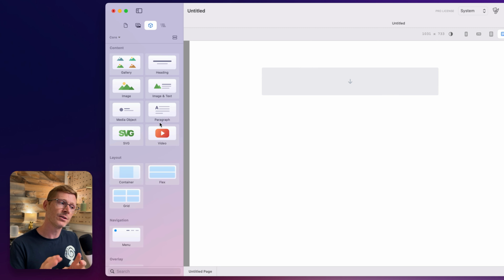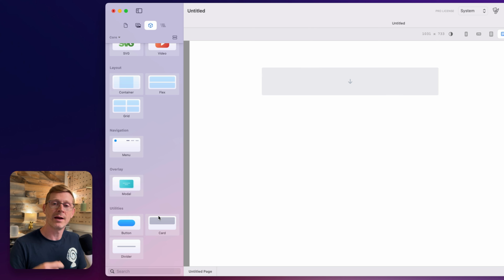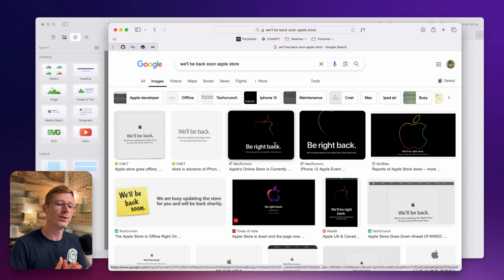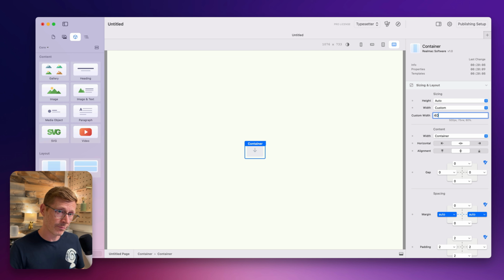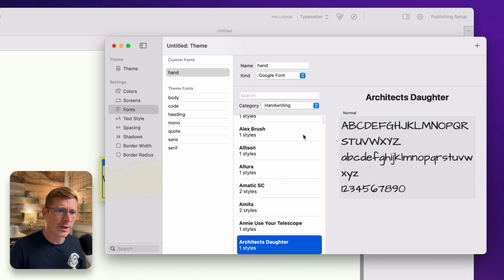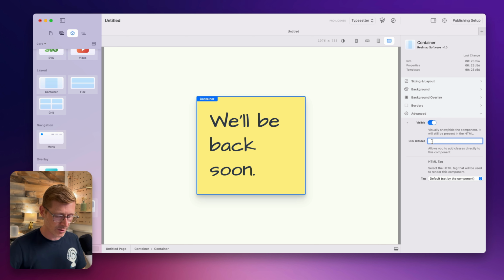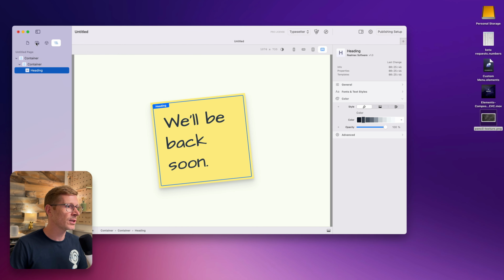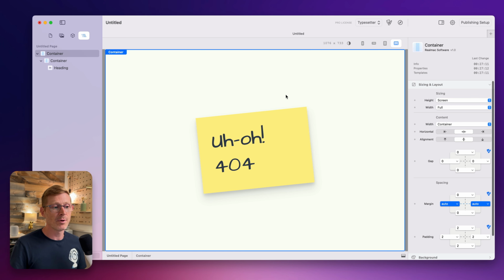Dev Diary Ep33 - Component Categories